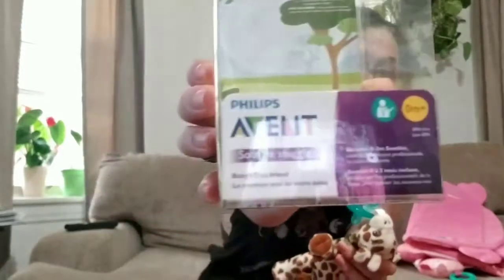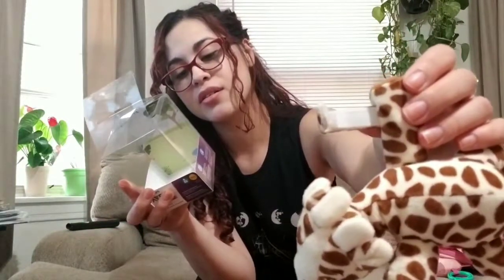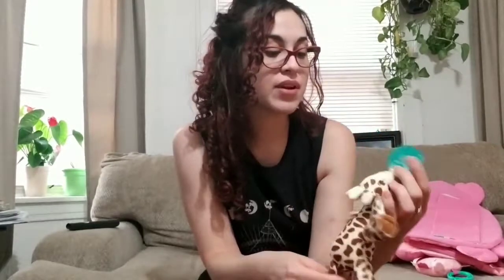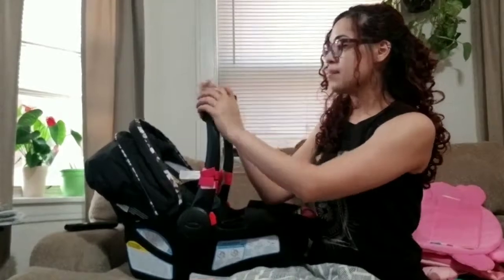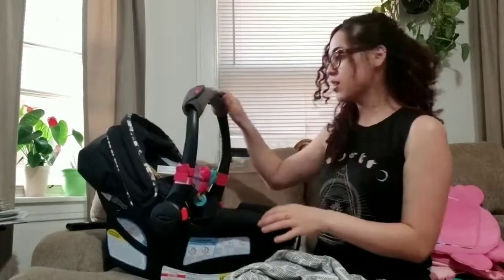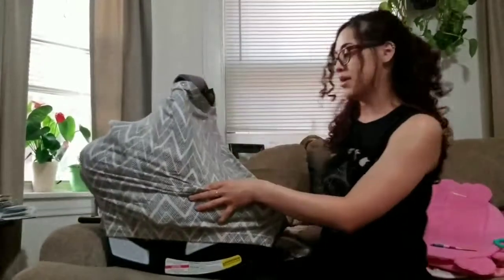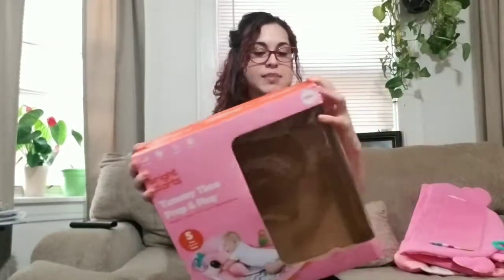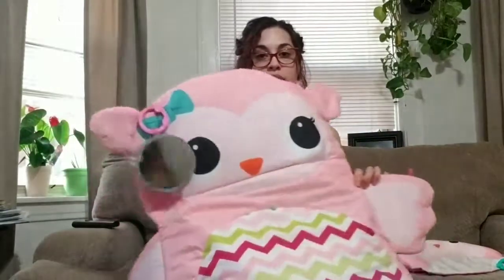Baby starter toys! 0-4 months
Hi guys! in this video I'm to review some of the toys I have recently bought for my 4 month baby.